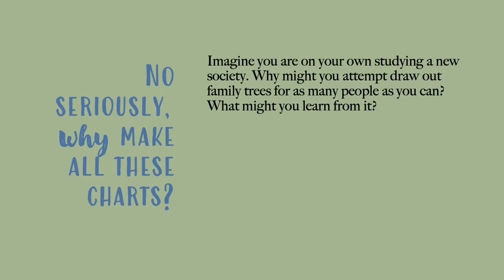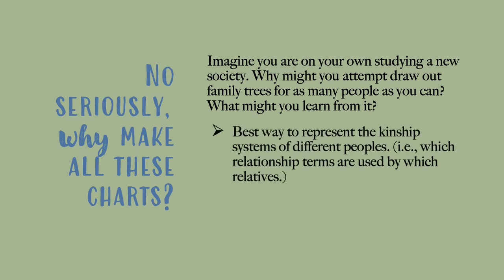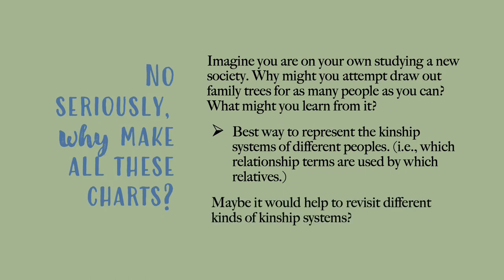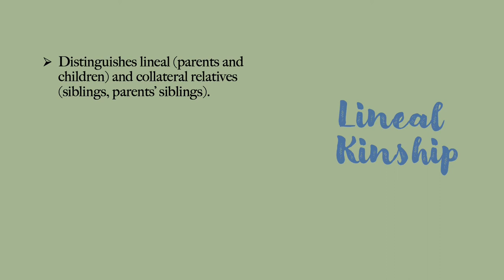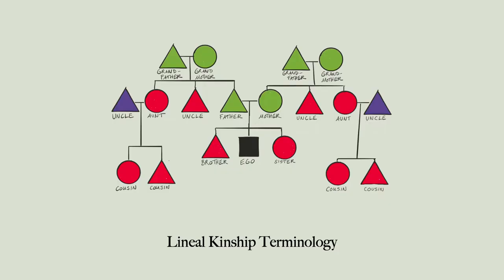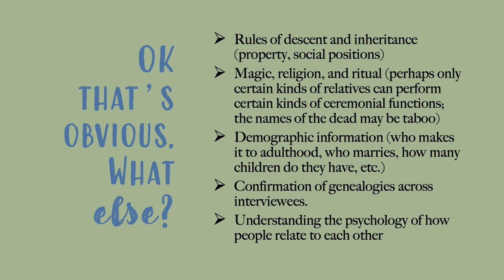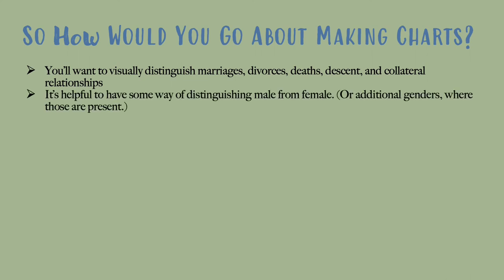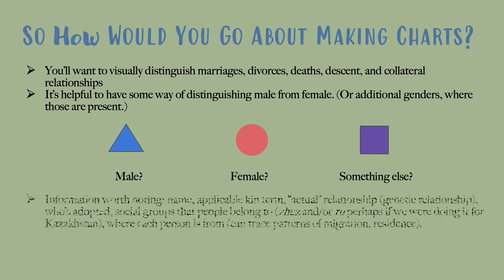All About Charts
Time to get practical!